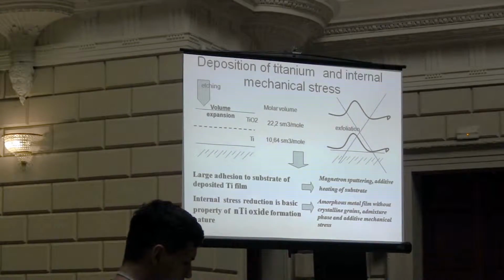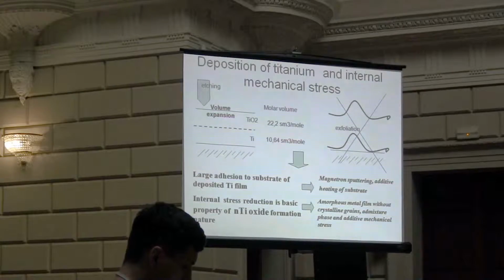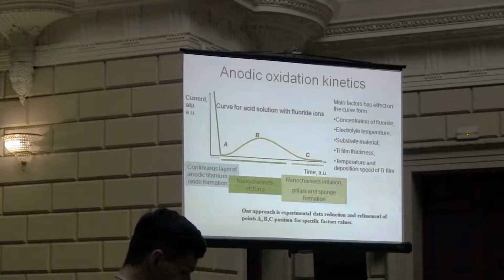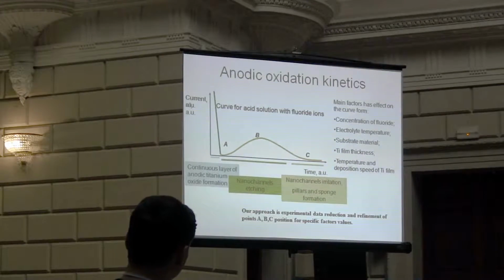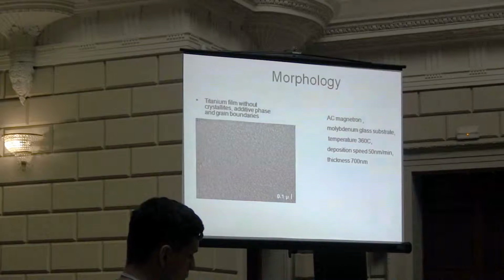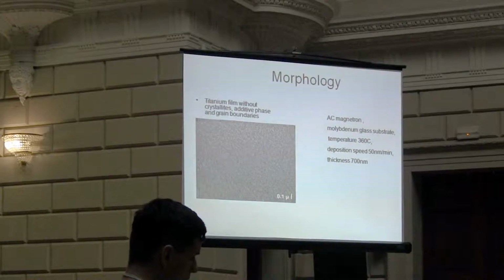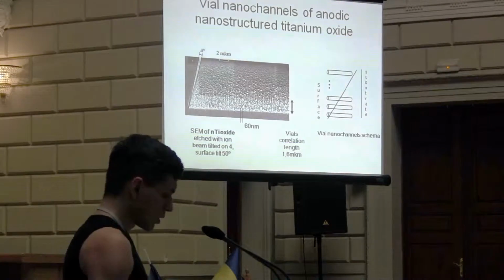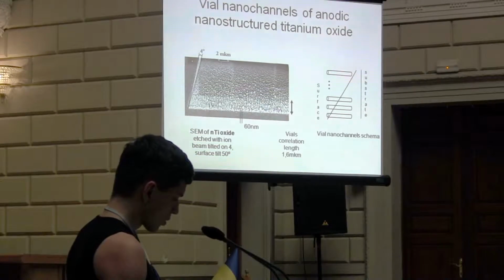PhD. Denis Galaktionov (Ukraine) on NANO2015 Conference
PhD. Denis Galaktionov (Ukraine) with report “Anodic nanostructuring of titanium oxide“ on the 3rd International research and practice Conference “Nanotechnology and Nanomaterials” (NANO2015) – Lviv, Ukraine